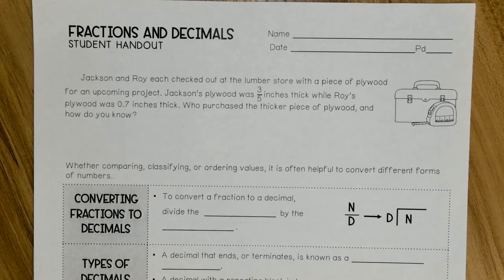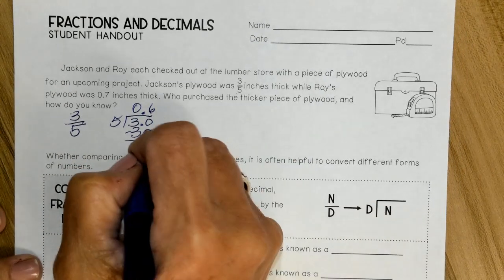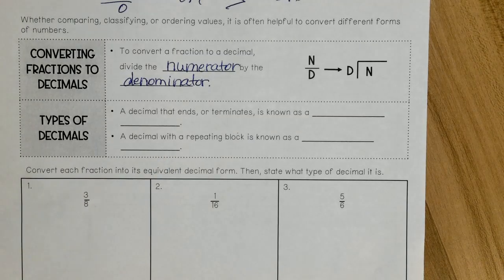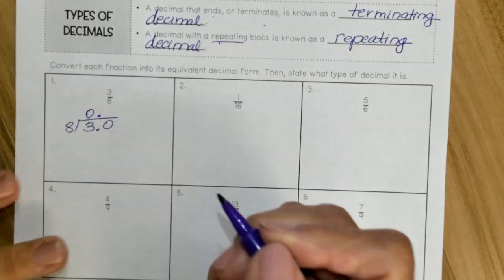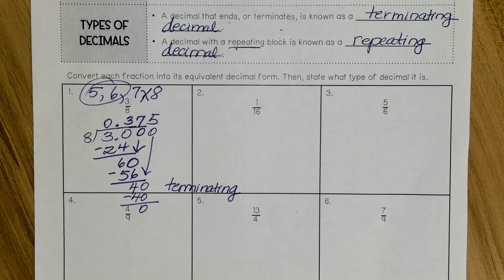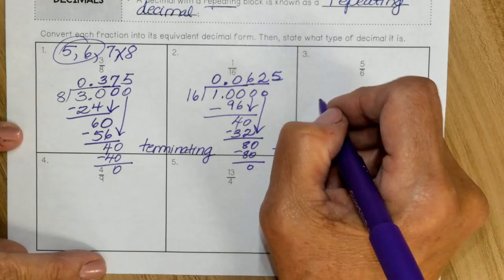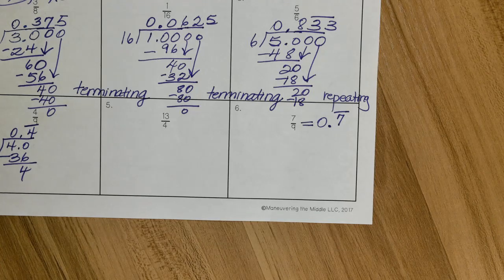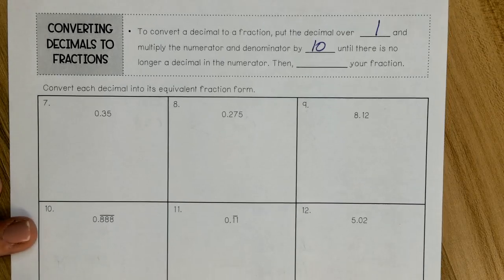Fractions and Decimals